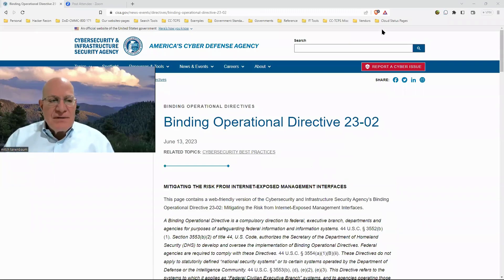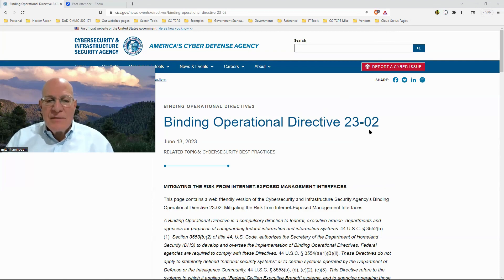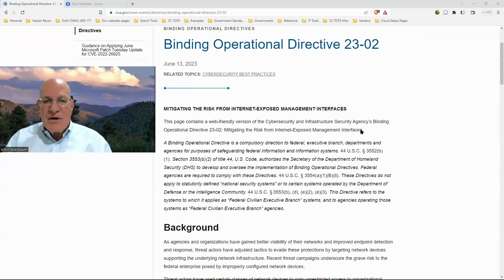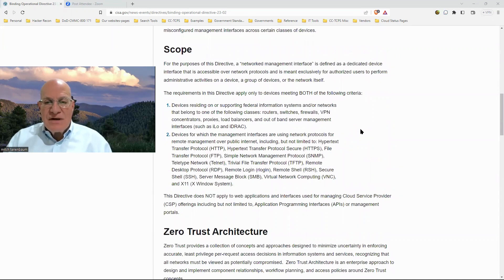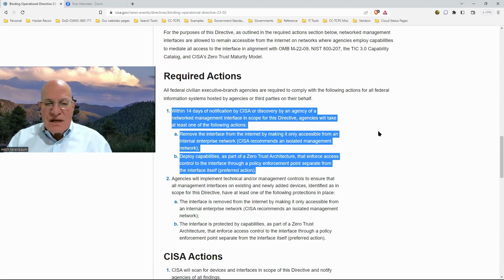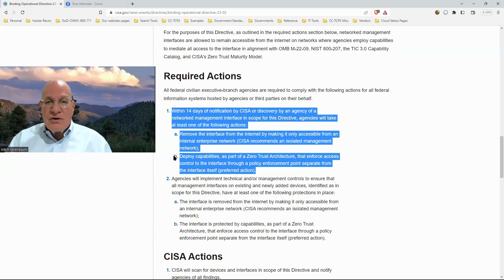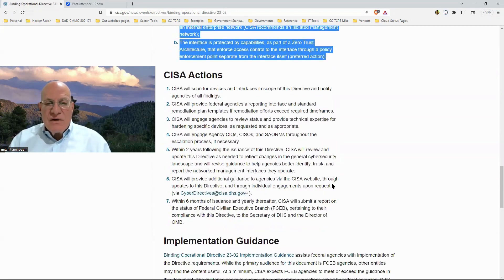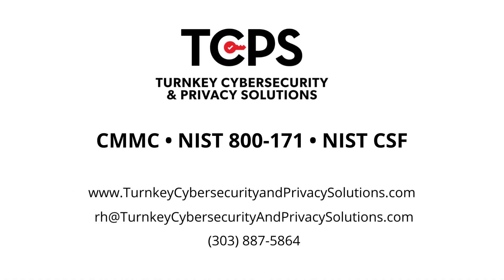Boost Network Security: Implementing CISA Directive & Best Practices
Understand the CISA directive and discover actionable best practices for enhancing network device security.

Discover the essential guidelines outlined by the Cybersecurity and Infrastructure Security Agency (CISA) in their latest directive regarding the security of network devices with public management interfaces. This directive applies to federal civilian executive branch agencies and focuses on bolstering the security of both operational technology (OT) and Internet of Things (IoT) devices accessible via the public Internet. Join us to explore the recommended measures and best practices endorsed by CISA and gain valuable insights into fortifying your network's defense against potential threats.

On our channel, we:

Break down complex cybersecurity news into easy-to-understand insights.
Offer practical training videos on various cybersecurity topics to empower your team.
Guide you through the CMMC 800-171 journey with expert resources and clear explanations.

Don't let cybersecurity overwhelm you. Explore our website for simplified solutions

Mitch Tanenbaum